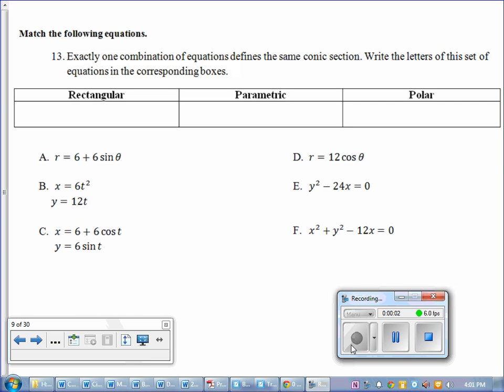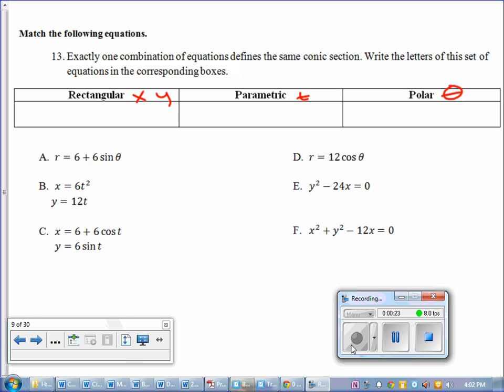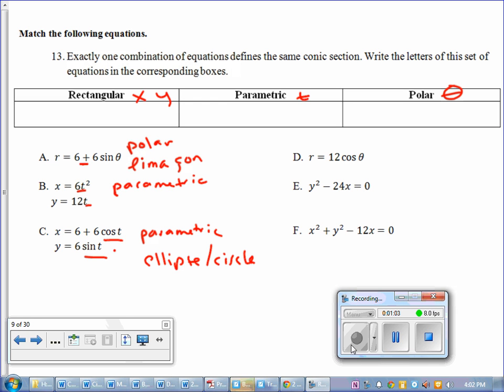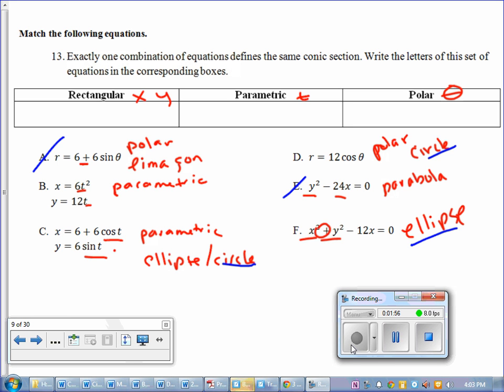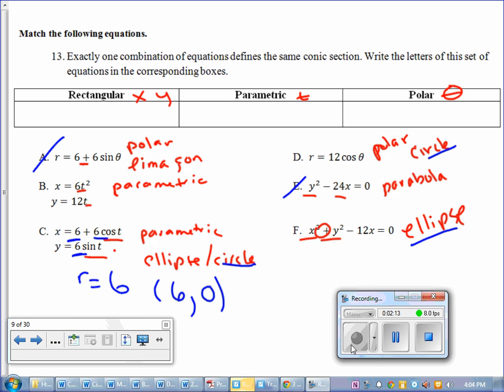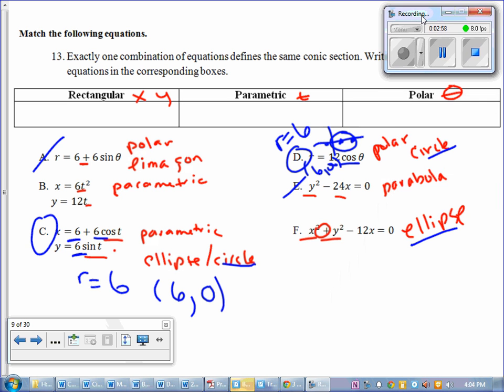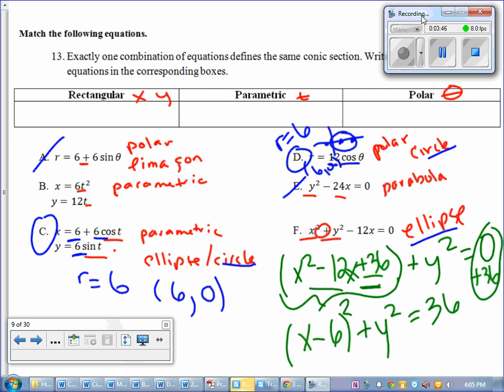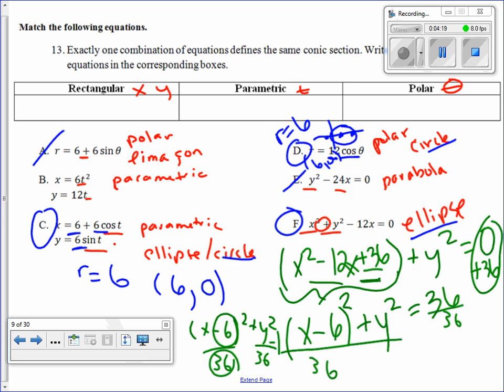Benchmark Review Guide Answer Key Number 13